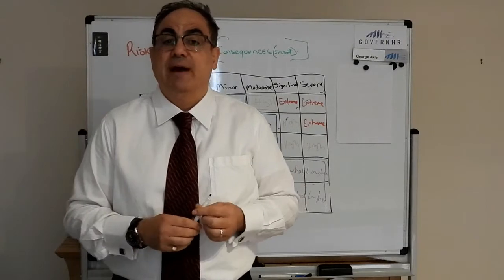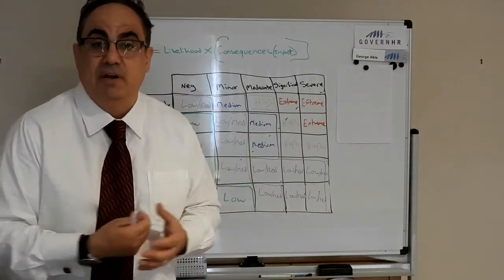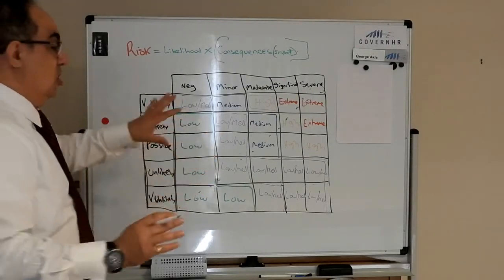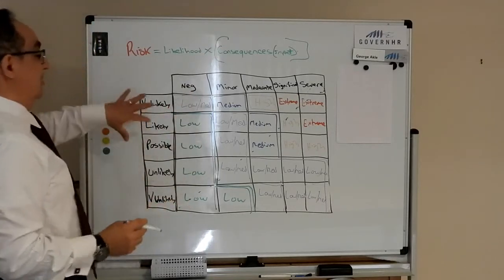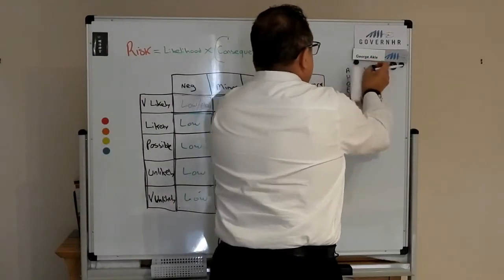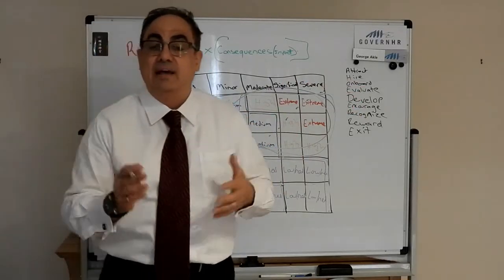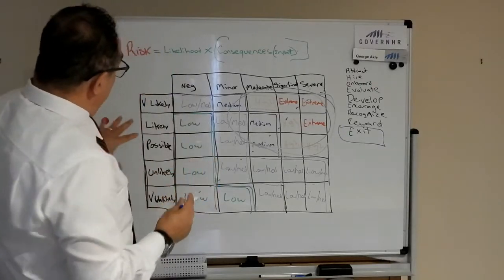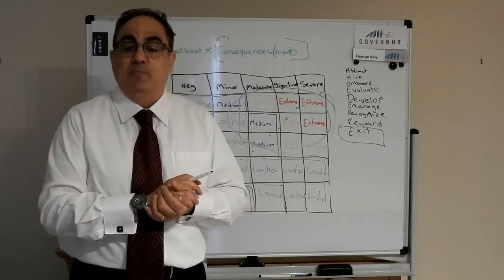HR Risk Matrix. Scope out your risk to visualise your HR Risk profile.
Understanding your HR Risk is critical to mitigating it. Let us help you scope out and categorise your HR risk profile to effectively manage your HR Risk. We provide Human Resources Management support for your organisation. Bringing over 20 years of solutions to your HR problems. Schedule a free HR walk through. Leave us a message or make a request for an HR topic you would like to learn more about. , Twitter and facebook @GOVERNHR